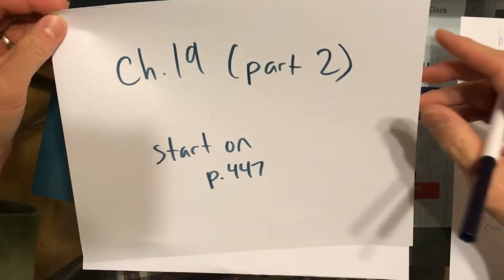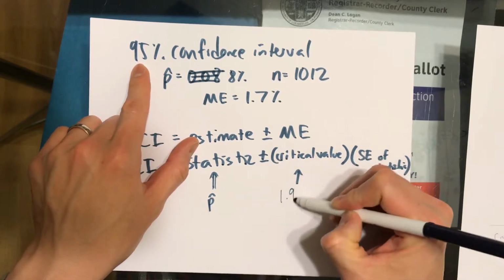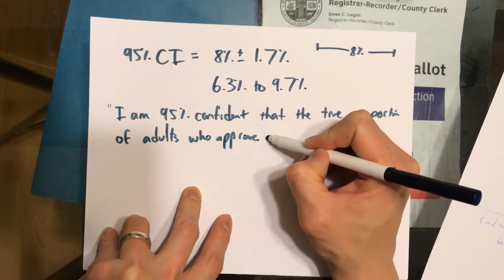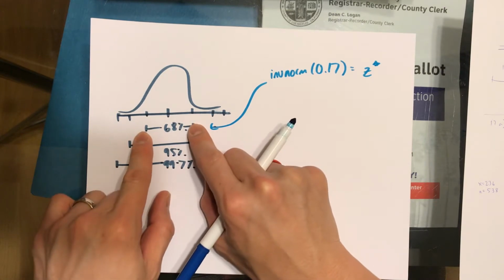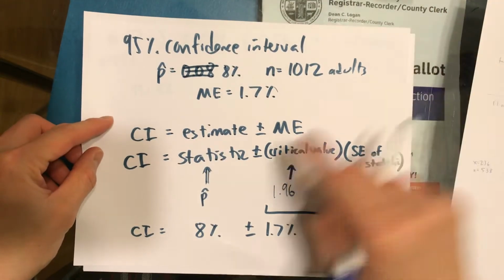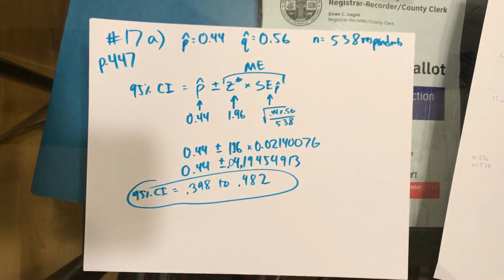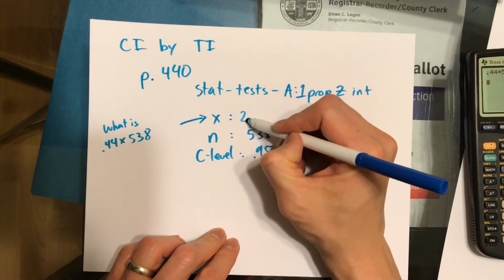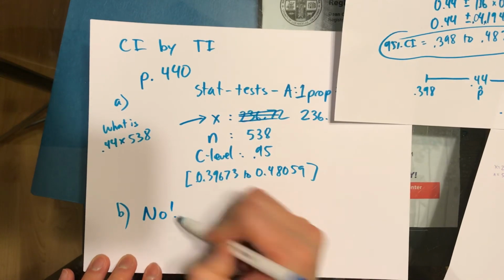AP Stats (Fukao) - ch. 19 part 2